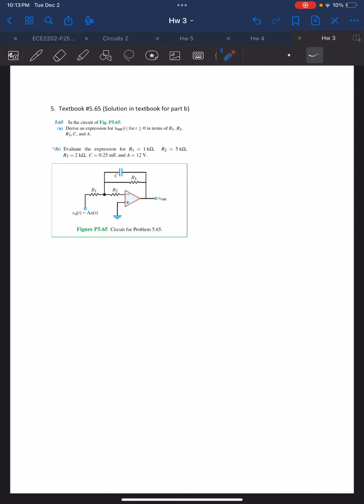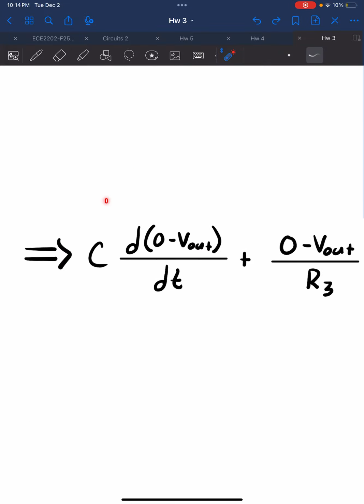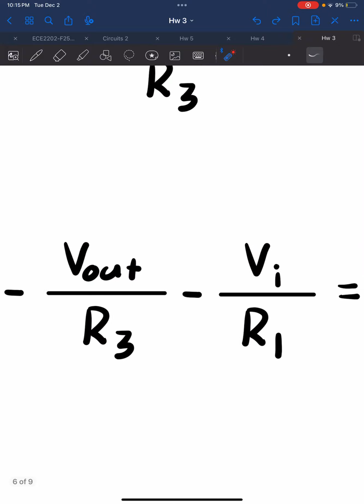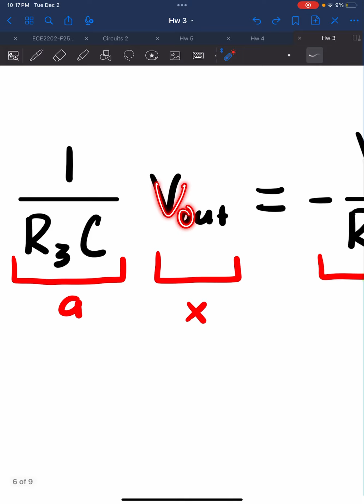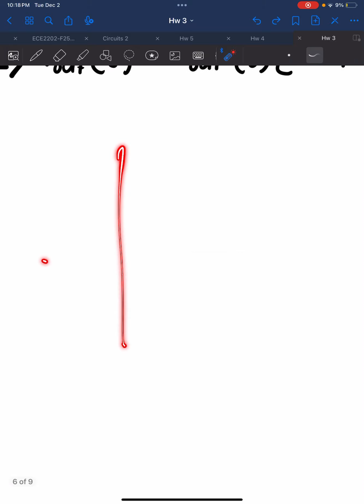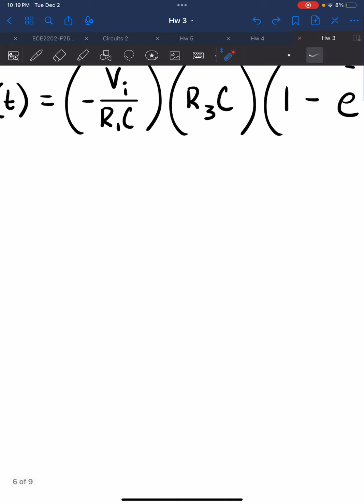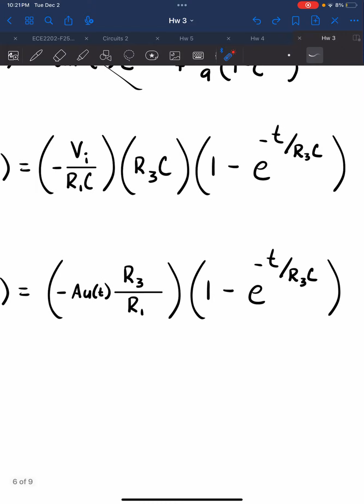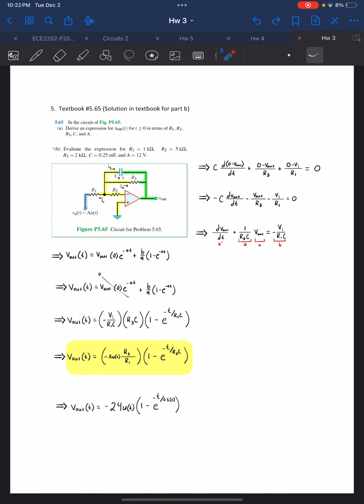Circuits 2 Problem (Op-Amp derivation with capacitor)